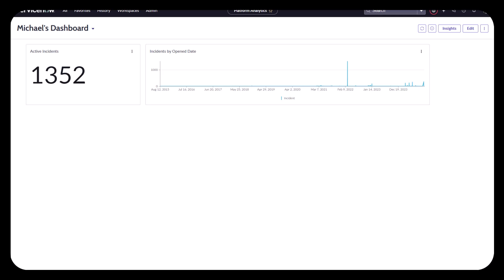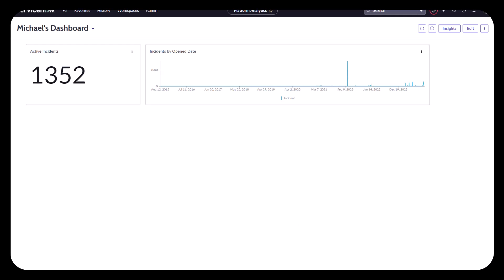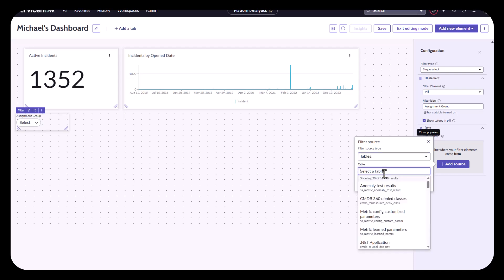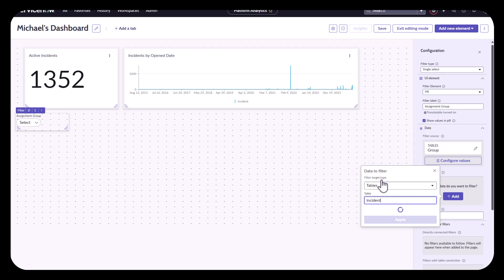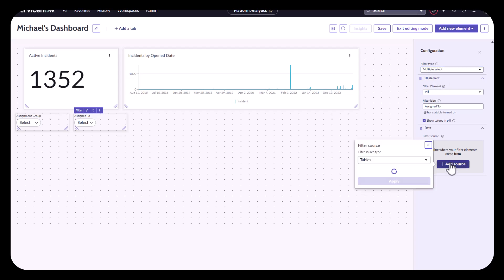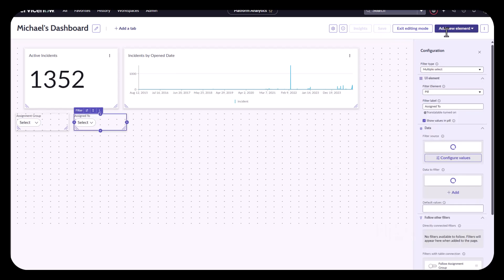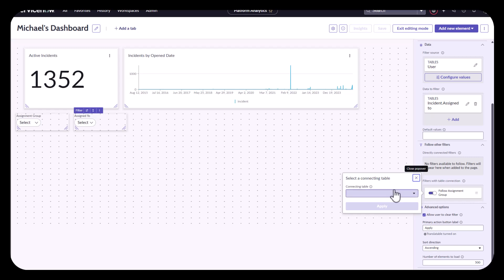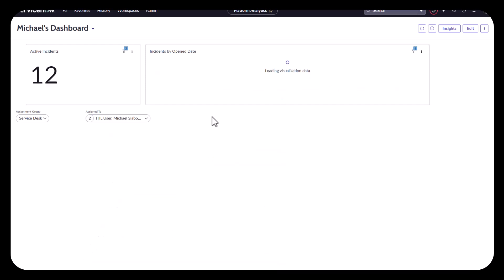Adding Dependent Filters in Platform Analytics Dashboard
Brief overview of adding multiple filters into a ServiceNow Platform Analytics Dashboard and adding dependency so one filter will limit the available selection of the second filter.